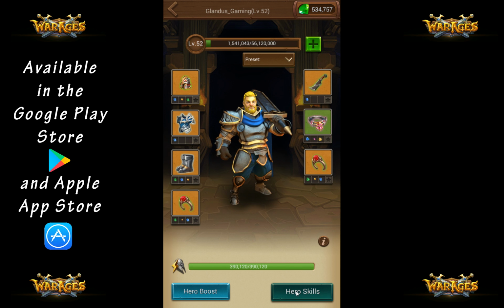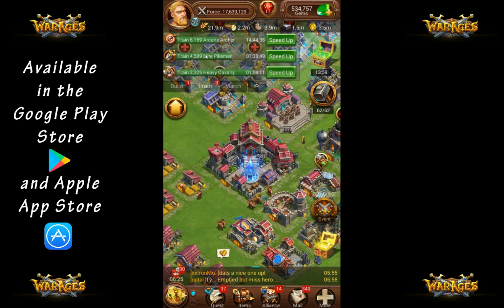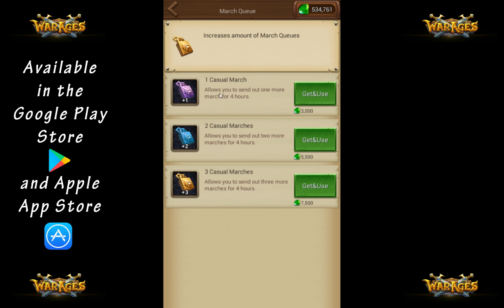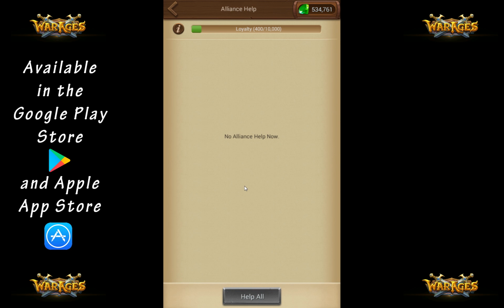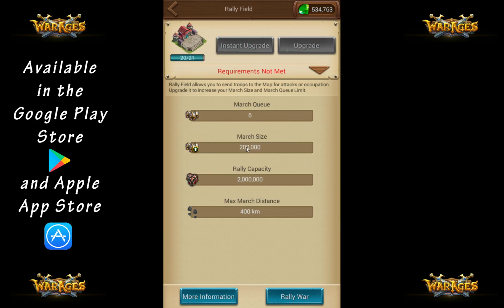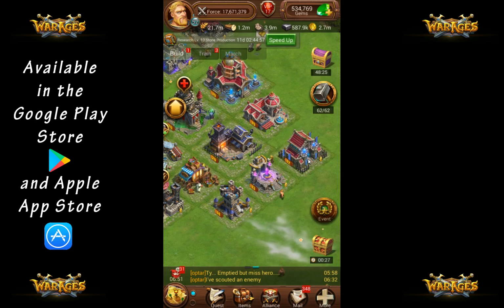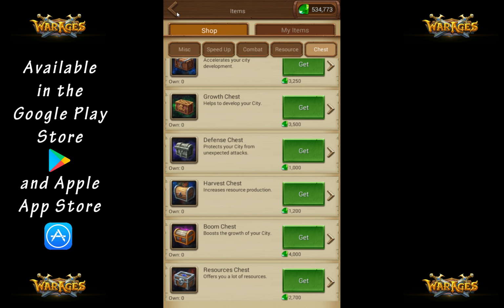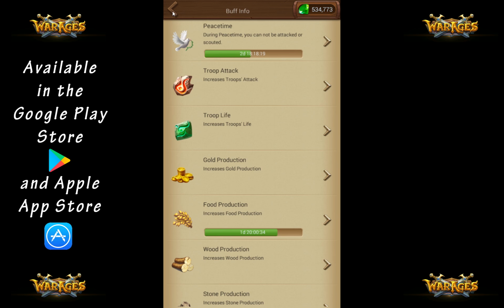War Ages 1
I know its a long video but it covers all the basics.

War Ages is a  mobile game that you can play on your smart phone or tablet. Its a really fun game that I have been playing for roughly 2 years.